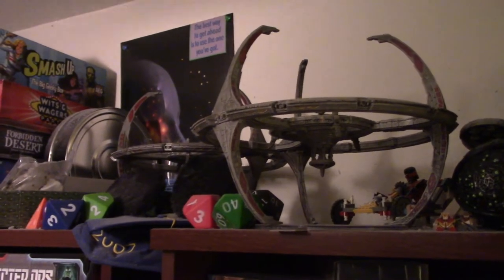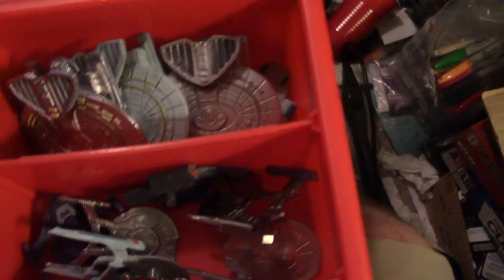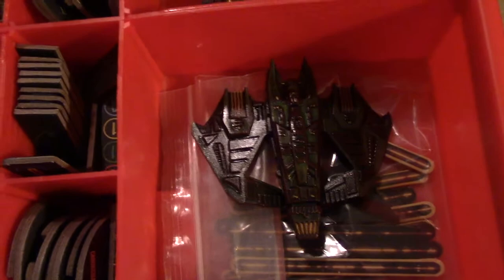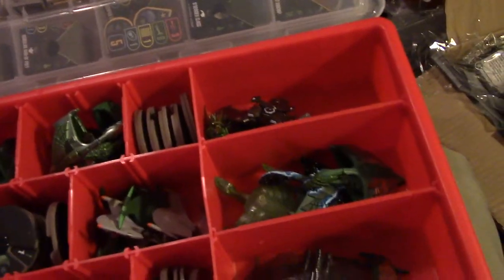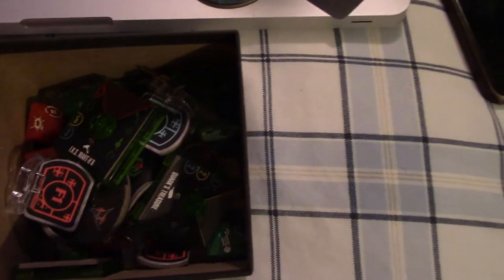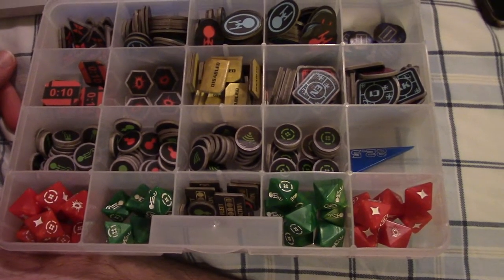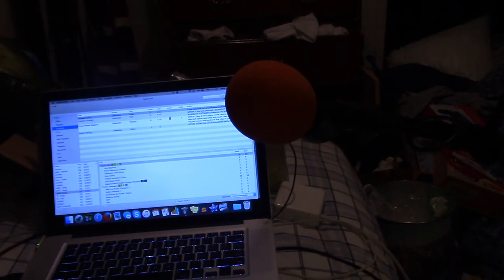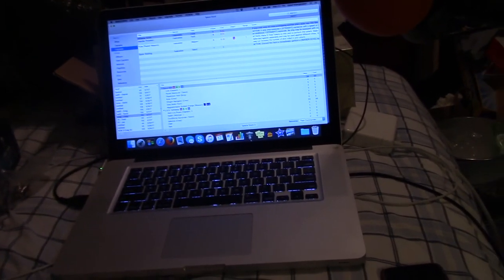Star Trek Attack Wing Storage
Sorry it's late, I had a technical glitch uploading, and didn't realize it until I got home around 5 pm.

Ship storage, card storage, tournament storage, and a bit of a behind the scenes look at how I make videos.

Plano storage